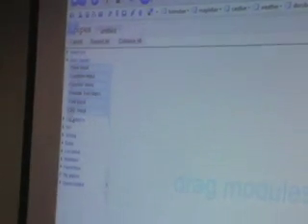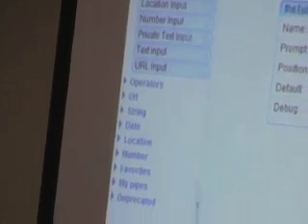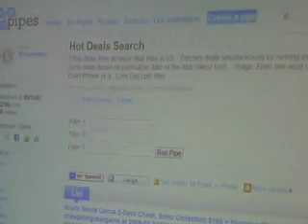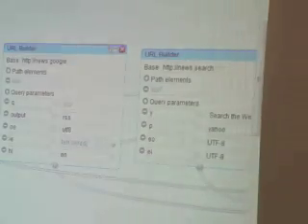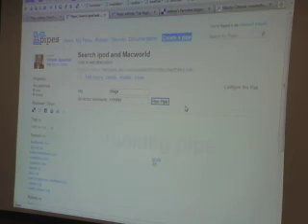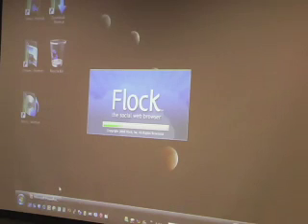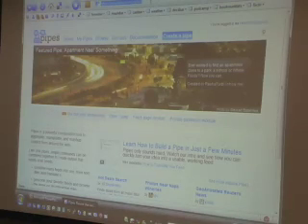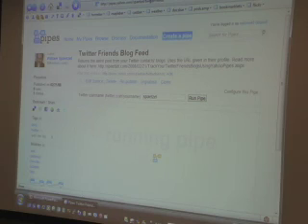Creating mashups with Yahoo pipes (PCTO2008)